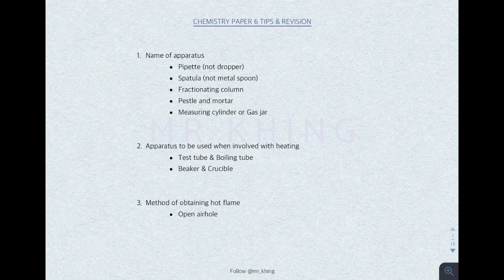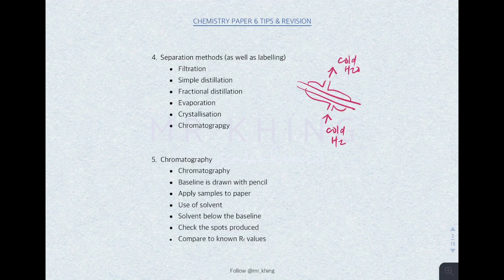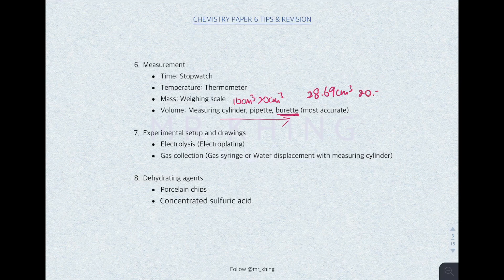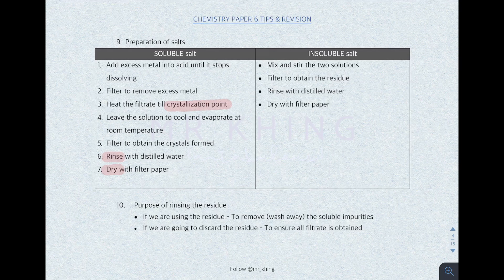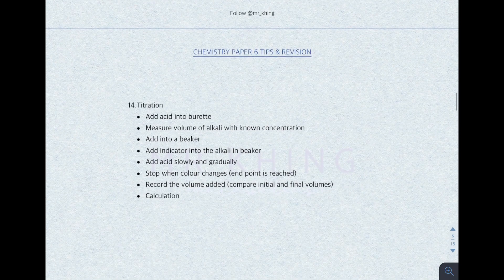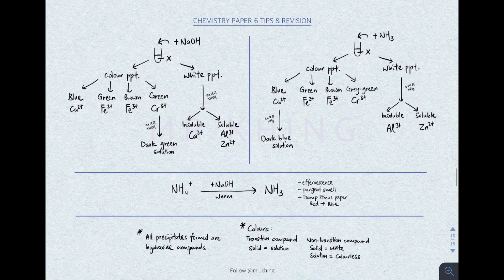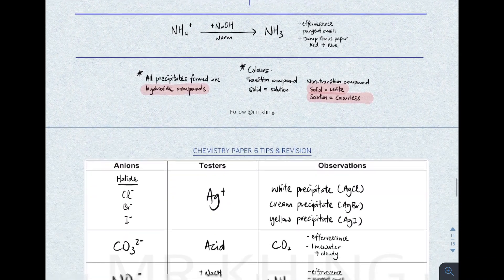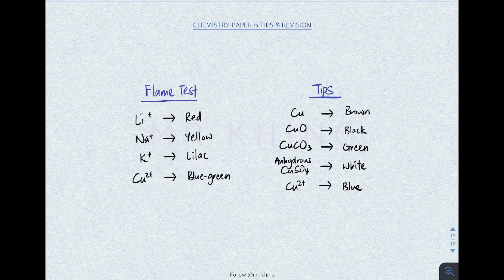Exam Tips for IGCSE Chemistry 0620 Paper 6 | A* TIPS! | Mr Khing Chemistry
Watch this to score IGCSE Chemistry 0620 paper 6 practical paper!

This video is about tips of how to score and what to focus for IGCSE Chemistry 0620 Practical Paper 6. Definitely A* Chemistry tips.

***CORRECTION of TYPO***
4. Chromatography 3:09
13. Phenolphthalein 8:35

To have a better understanding, you may refer to the revision videos below: